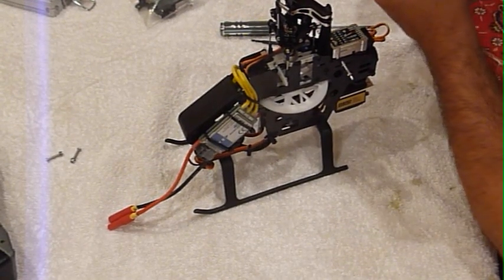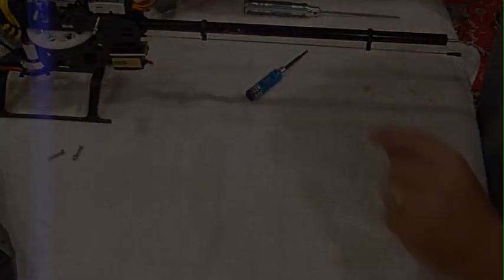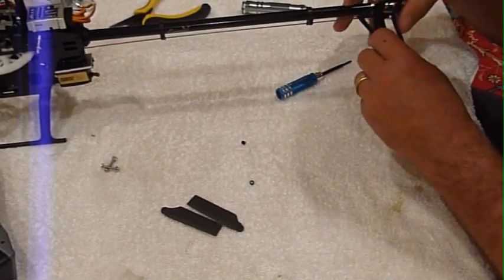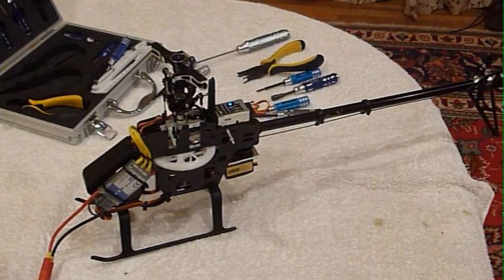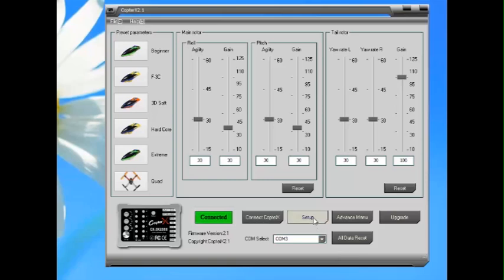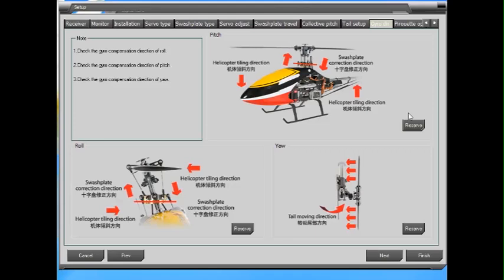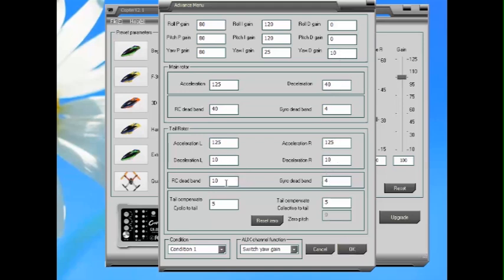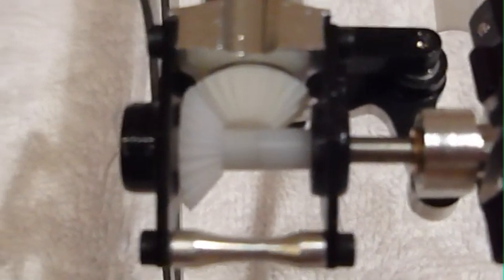CX450Pro Part 5 - Tail Installation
Part 5 of my latest build - the CopterX 450 Pro v4 TT with the CX 3X2000 gyro from eHirobo.com

Install the tail boom, tail rotor, set tail limits in the gyro, check for binding